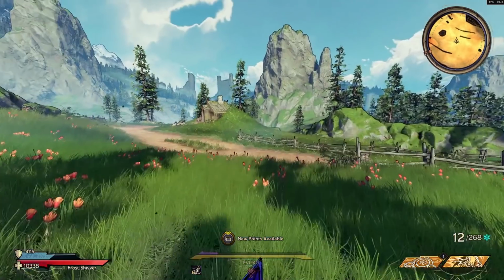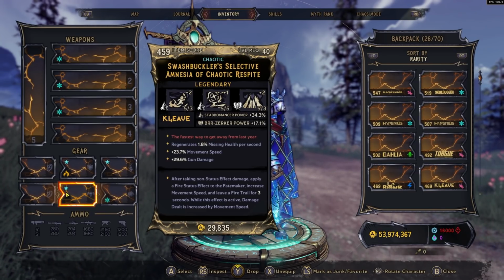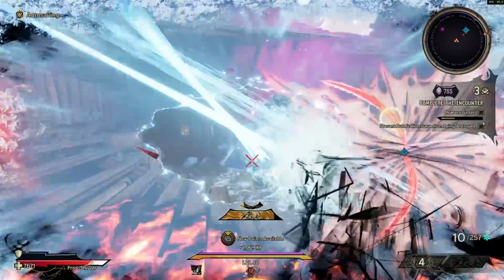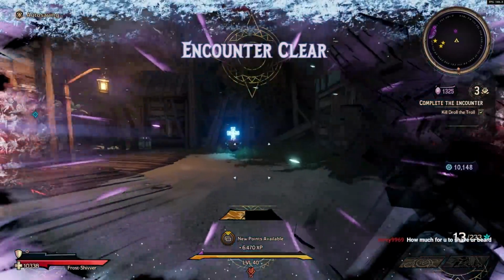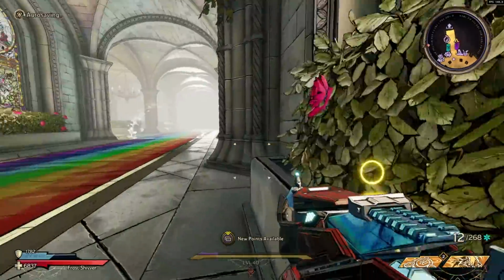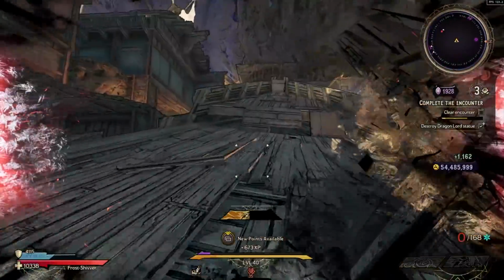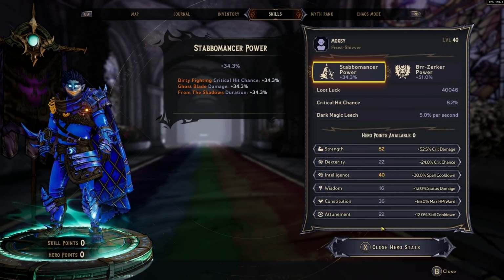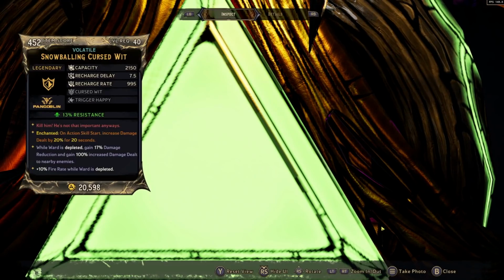INSANE MOVEMENT SPEED & DAMAGE! (Chaos 35) // Tiny Tina's Wonderlands Sub Sonic Build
Sub Sonic is Here! This is a gun stabb-brr build. This build utilizes some specific damage interactions to do crazy damage. Hope you guys enjoy the video!